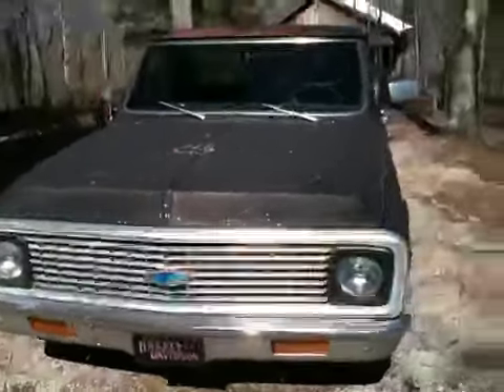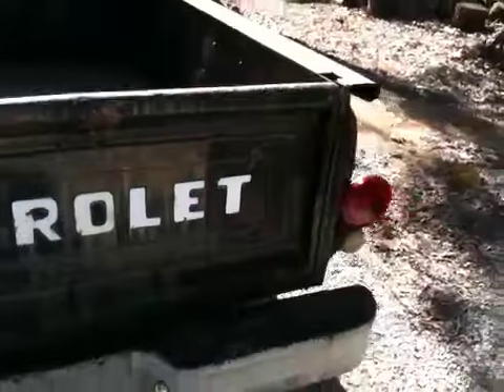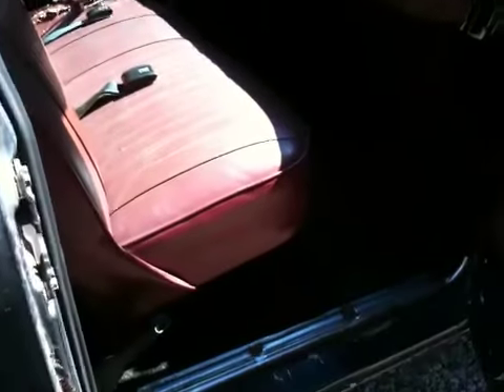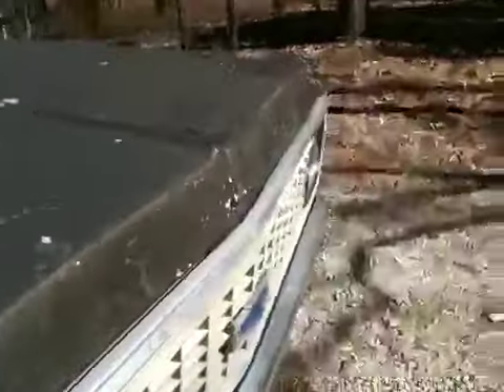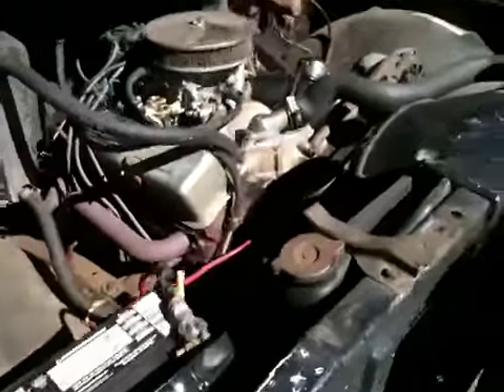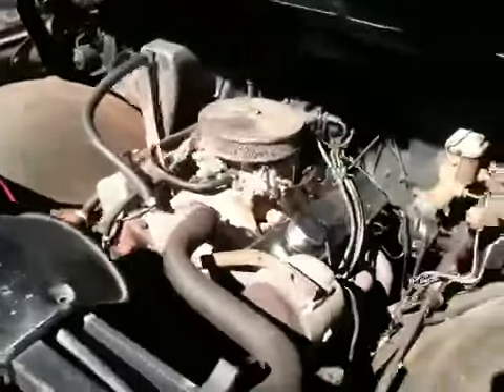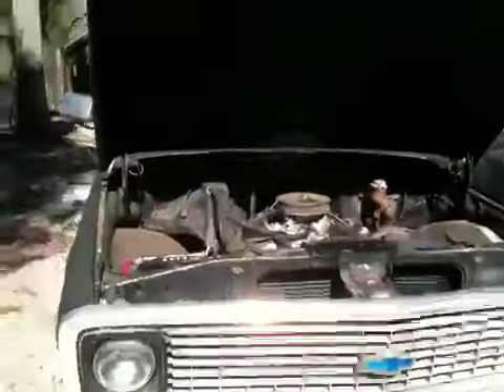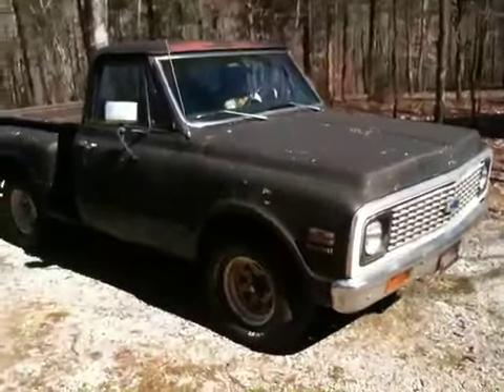1972 Chevy C10 SWB Stepside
1972 Chevy C10 SWB Stepside for sale $4600. New timing chain and battery on 350ci with a 350 turbo auto trans. Truck runs and drives great. All electrical works. Original Alabama truck with very little rust. Clear TN title. 96,000 miles